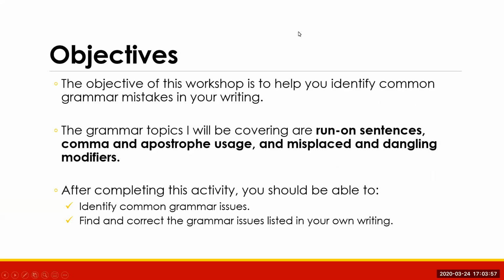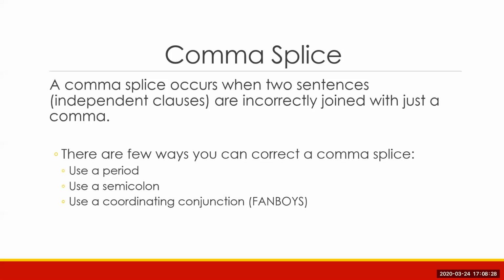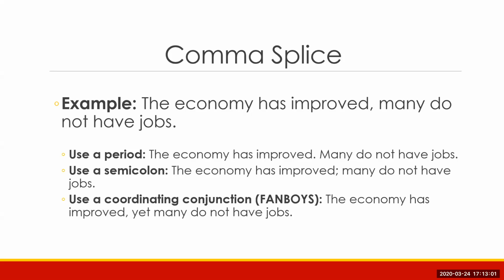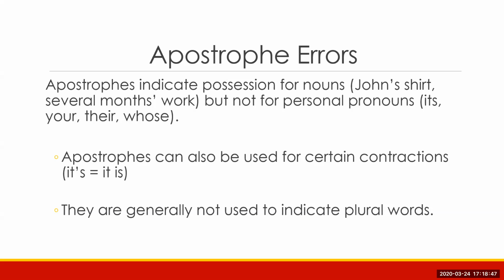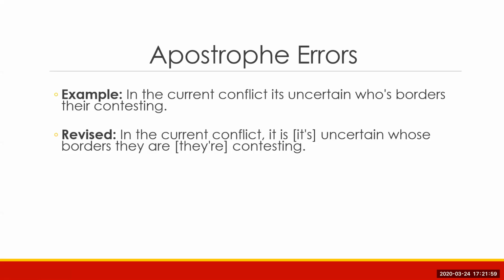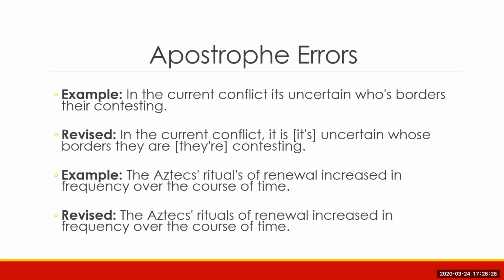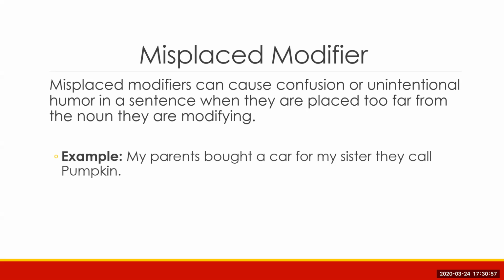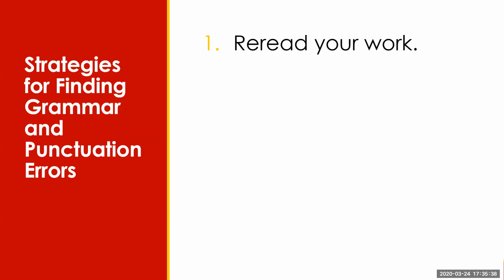Identifying Common Grammar Mistakes and Punctuation Errors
Have you ever felt that your essay has excellent content, but grammar and punctuation issues keep you from getting your point across effectively? This workshop will cover common grammar and punctuation mistakes, along with strategies you can use to catch and avoid them. Some topics that will be covered are misplaced and dangling modifiers, run-on sentences, comma and apostrophe usage, and more. You can also download and use the documents here to get the most out of the workshop.